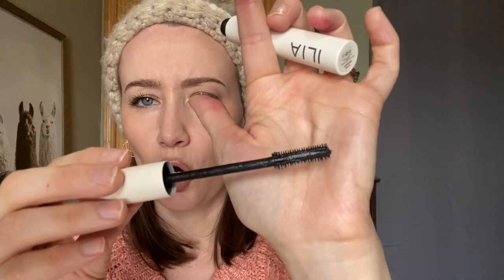My 2021 Beauty Favorites!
I had such a hard time choosing my favorites from among all the great products I tried this year! Make sure and let us all know down in the comments what your favorites were this year! 😄

Products mentioned
Base Products-
~Essence Pretty Natural Hydrating Foundation, 40
~MAC Cosmetics Studio Radiance Face and Body foundation

Concealers-
~Glossier Stretch Concealer, G11
~e.l.f. Flawless Brightening Concealer, Fair 15 W
~NARS Soft Matte Complete Concealer, Nougatine

Bronzer-
~Flower Beauty Heatwave Luminous Bronzer, Sunrise

Highlighter-
~Colourpop Lunch Money
~Flower Beauty Day Glow Highlighting Glaze, Stunner
~NARS Fort de France
~Nabla Skin Glazing, Ozone
~MAC Cosmetics Extra Dimension Skin Finish, Double-Gleam

Blush-
~Milani Cheek Kiss Cream Blush, Coral Crush
(mentioned) Milani Cream Blush palette
~Colourpop Super Shock Cheek, Prenup
~MAC Cosmetics Glow Play Blush, So Natural
~Bare Minerals Bounce & Blur Blush
Mauve Sunrise
Blurred Buff

Mascara-
~Ilia Limitless Lash mascara

Lip products-
~NARS Dolce Vita lipstick
~Revlon Super Lustrous Shine, Sparkling Honey
~Tower 28 Lip Jellies

Eye shadows-
~Lorac Unzipped palette (the only place I can currently find it is Macy's! It might be being discontinued)
~Rimmel Wonder'Cloud liquid shadows
~Maybelline Color Tattoo, High Roller
~NARS Kashmir
Blondie
Turtle Doves
Speedway
Rozowe Zloto
Bella
Swietlik
Pyl Ksiezycowy
~Kaja Bento Box, Orange Blossom (specifically the 2nd shade)

Cleansing Balm-
~e.l.f. Holy Hydrations Makeup Melting Cleansing Balm